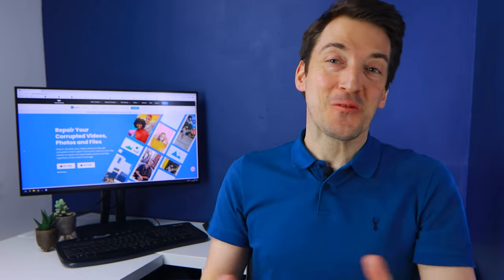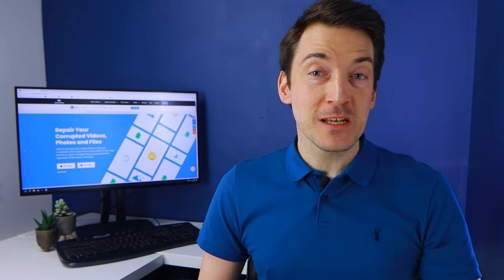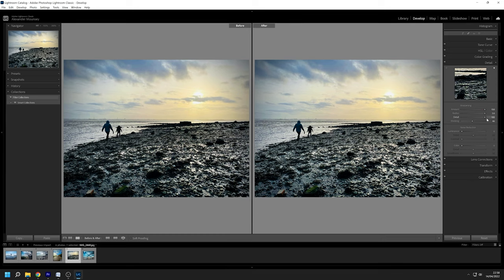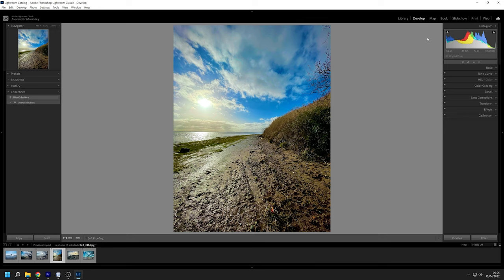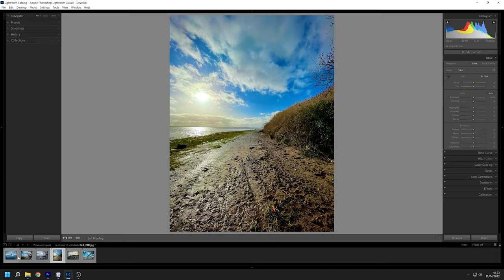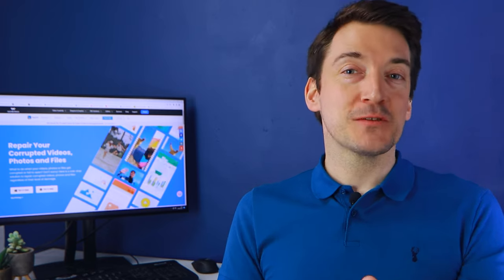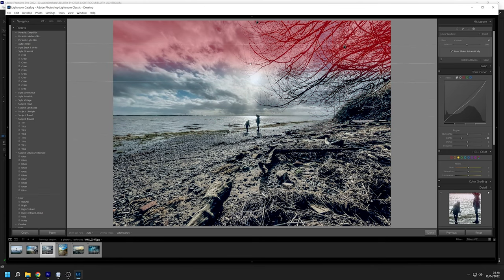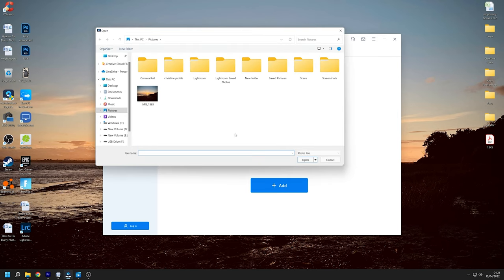How to Fix Blurry Photos in Lightroom?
Do you often get blurry photos in lightroom? Do you know how to make photo less blurry in lightroom? Explore the magic methods to fix blurry photos in lightroom
In this video, we will share with you 7 methods and useful tips to get rid of blurry or grain in lightroom. Blurry images can frustrate the efforts of a photographer. However, with the help of lightroom and Repairit, you can fix what has probably already been labeled a dead picture. In this video, we did a step-by-step breakdown of how to fix blurry images using various methods. In addition, we recommended some tips on how to avoid blurry images to start with. To get the full detail of how to go about fixing blurry images, kindly watch the video to the end.

0:38 Part 1: How to Fix Blurry Photos in Lightroom?
1:14 Method 1: Using Sharpen Tools
2:56 Method 2: Using Clarity Tool
3:28 Method 3: Using Adjustment Brush
4:20 Method 4: Using Presets
5:19 Method 5: Using the Basic and Details Panel
6:21 Method 6: Using Radial and Graduated Filter
7:26 Method 7: Using Photo Repair Software – Repairit
8:48 Tips to Avoid Blurry Photos in Lightroom
1. Keep Hands Steady
2. Utilize a Tripod
3. Increase the Shutter Speed
4. Shoot in Burst Mode
5. Take Note of the Focus